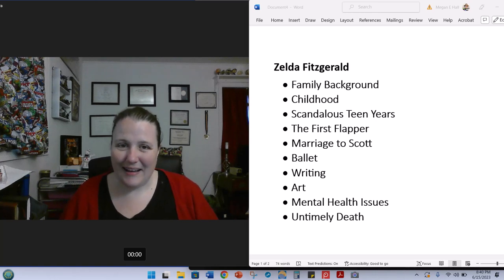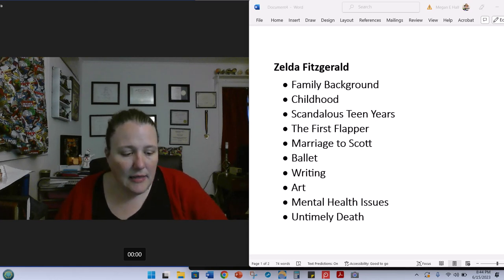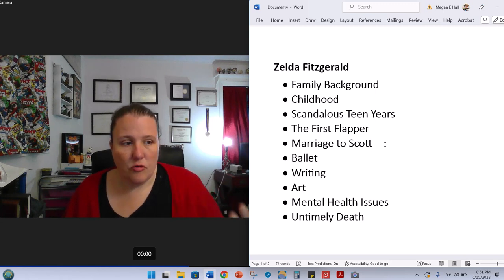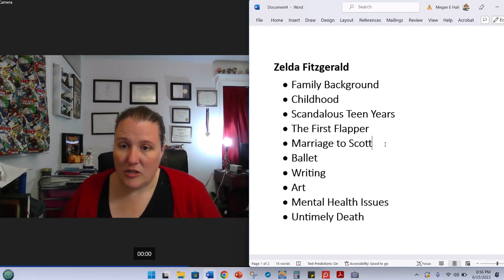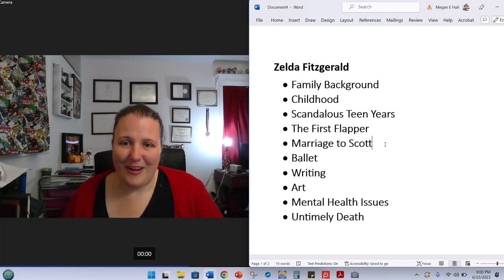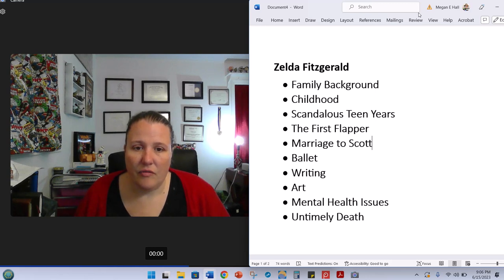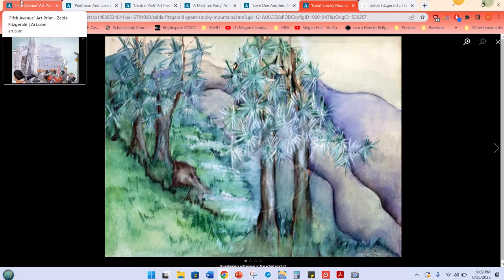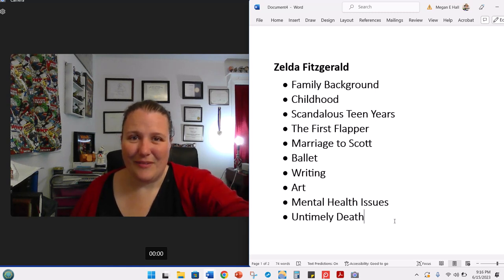Zelda Fitzgerald Lecture 1